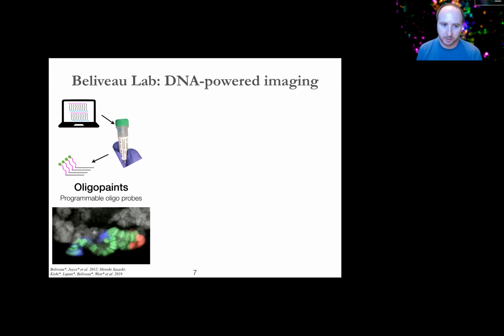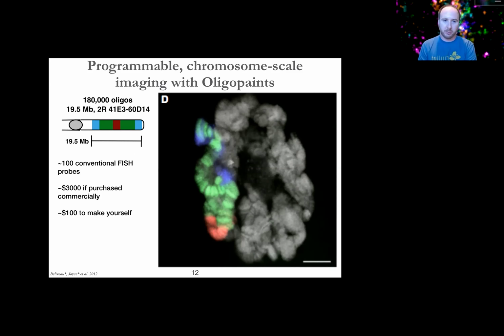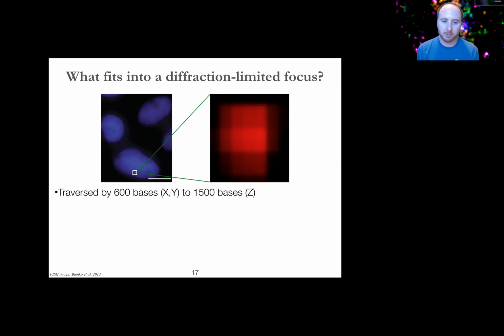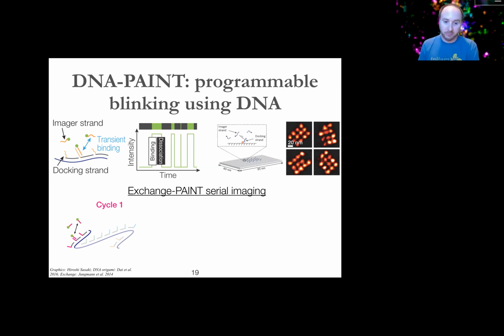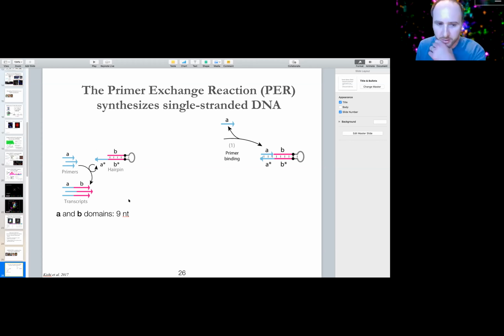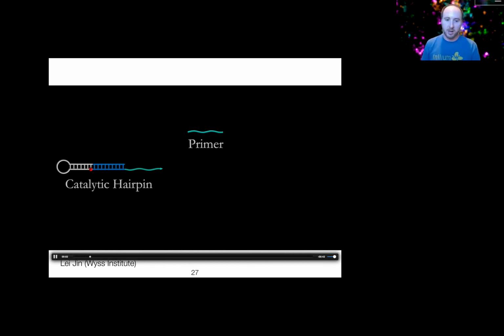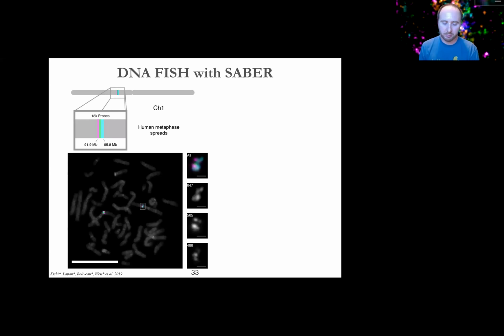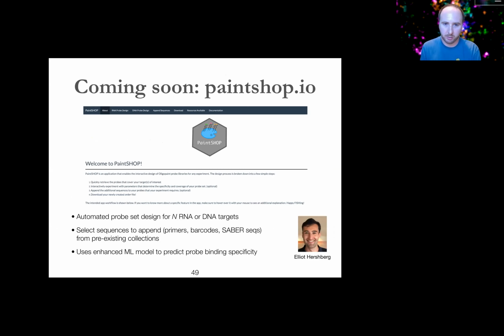Oligo-based technologies for visualizing nucleic acids in single cells (Speaker: Brian Beliveau, UW)